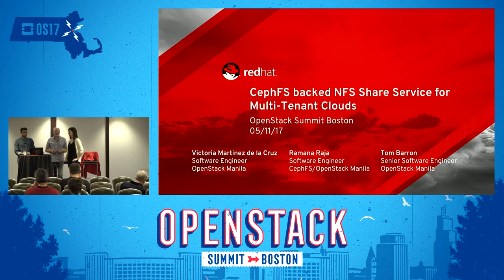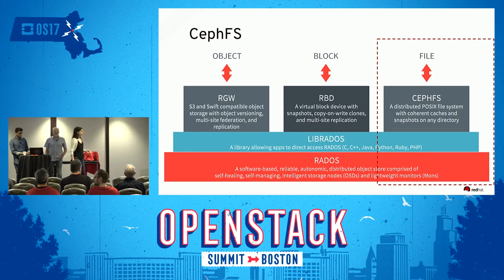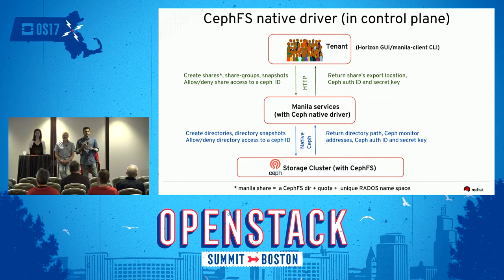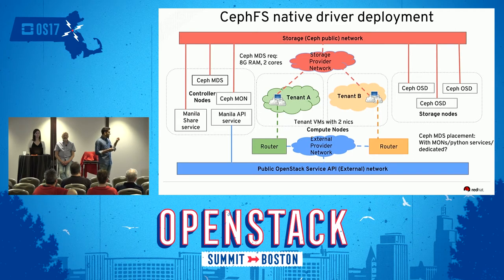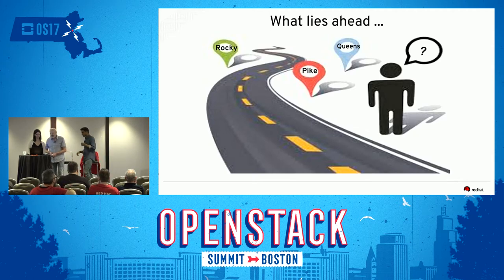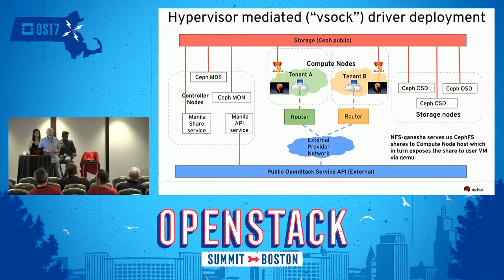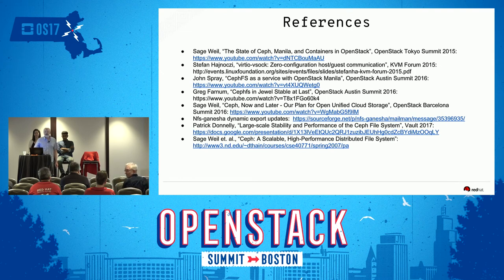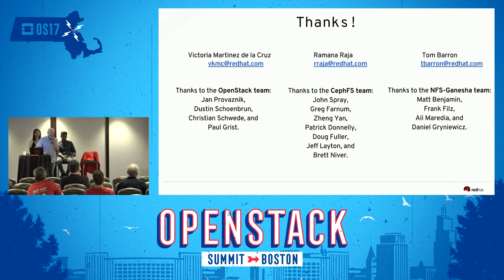CephFS Backed NFS Share Service for Multi-Tenant Clouds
The OpenStack's Shared File Systems service, Manila, provides a modular framework for storage backends to securely export file shares through network separated data paths between tenants. CephFS, a POSIX-compliant distributed file system built on top of Ceph, is ready to leverage this multi-tenant framework to make it a cloud ready open source scalable storage backend that Manila lacks. It can serve NFS shares using NFS-Ganesha, a user-space NFS server. Recent updates to NFS-Ganesha and its inte